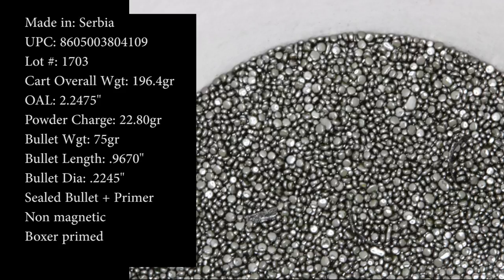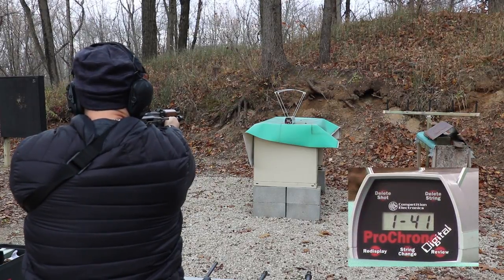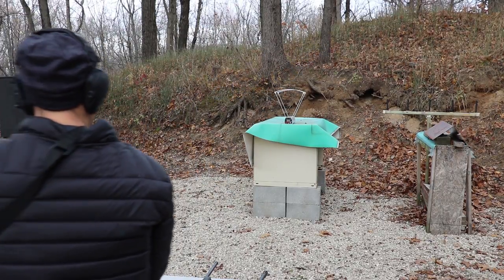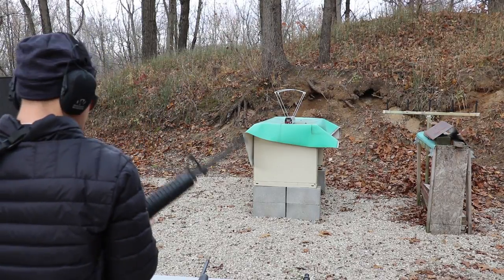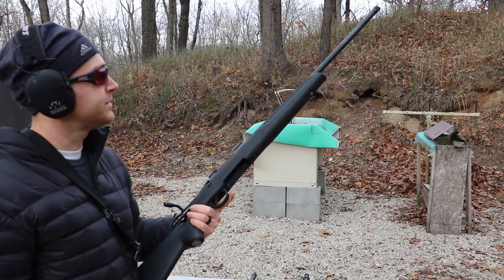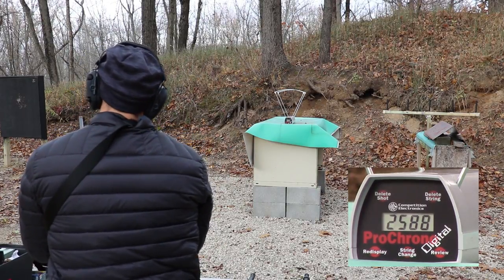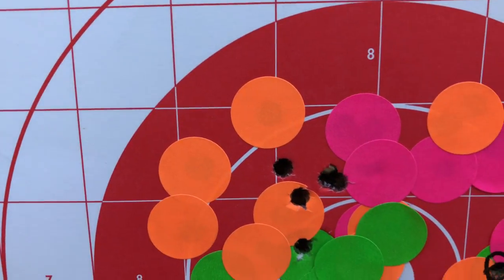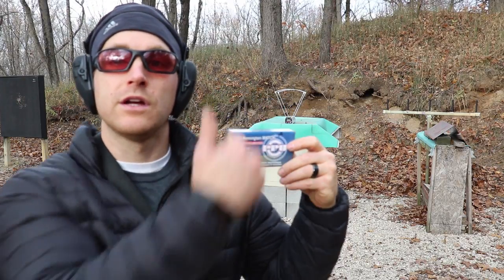.223 Remington, 75gr BTHP, Prvi Partizan (PPU)